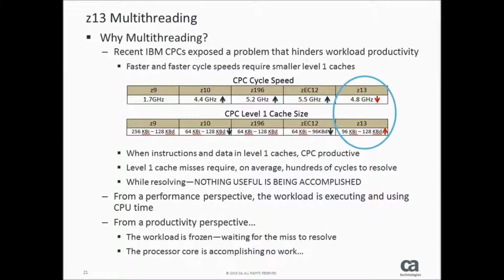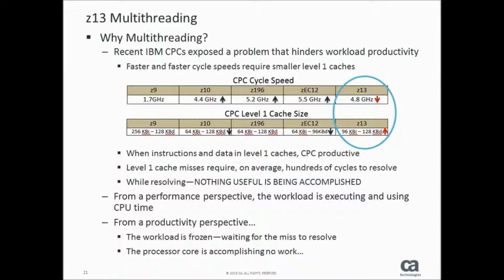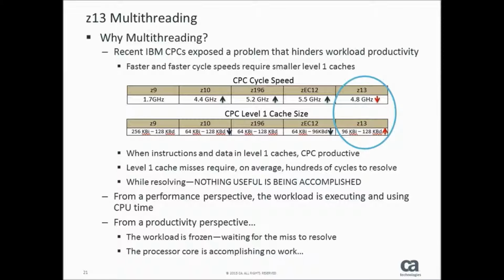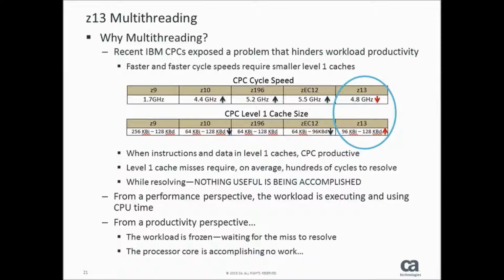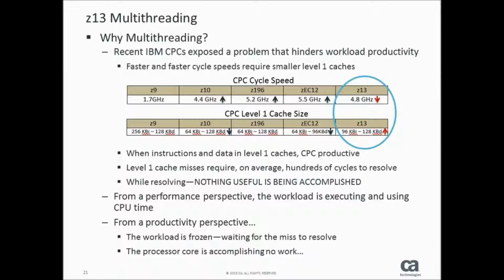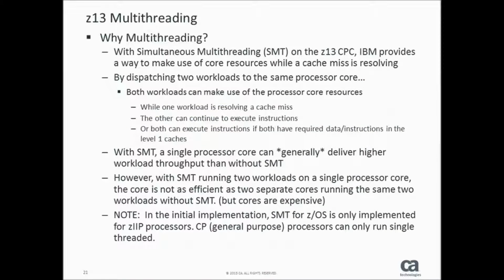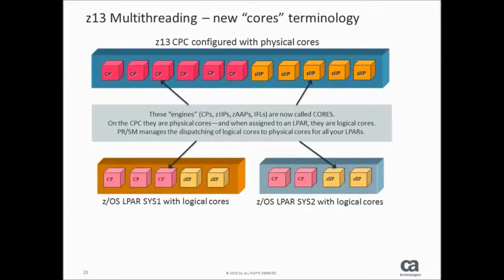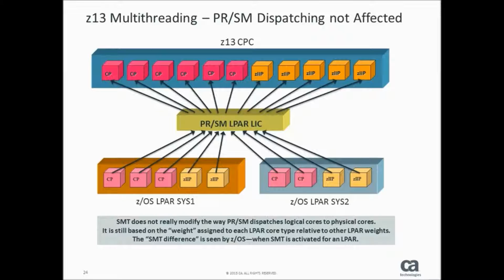What is Simultaneous MultiThreading in z/13 and why do CA MICS users care?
This video provides an introduction to Simultaneous Multi-threading (SMT) recently released as a feature of IBM’s z13 system.